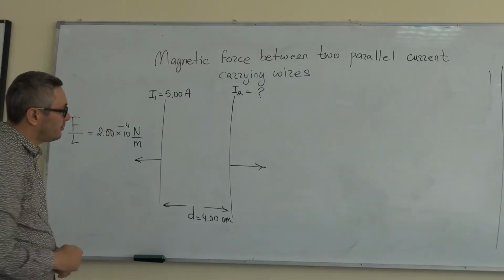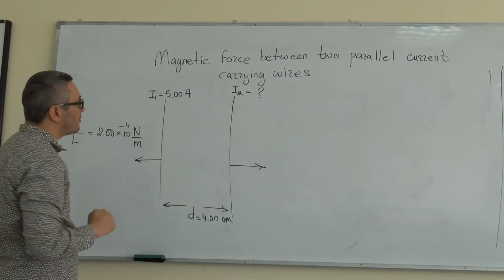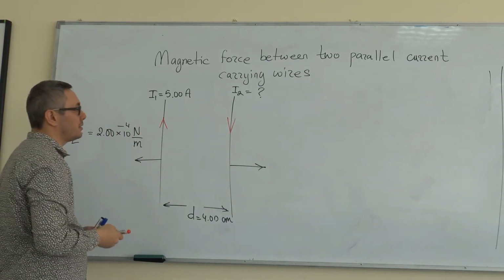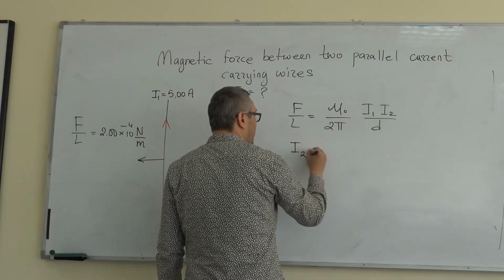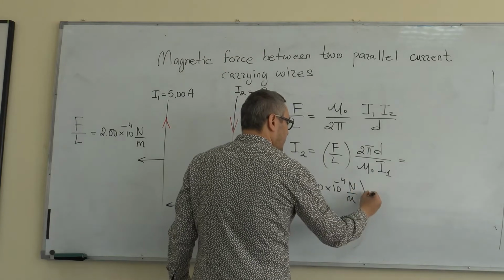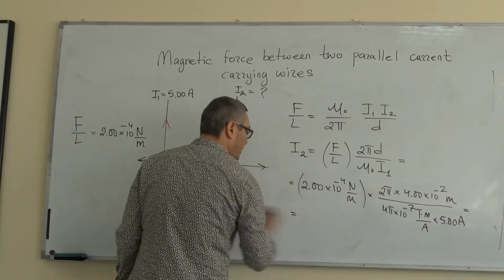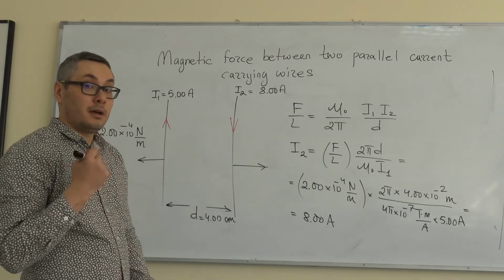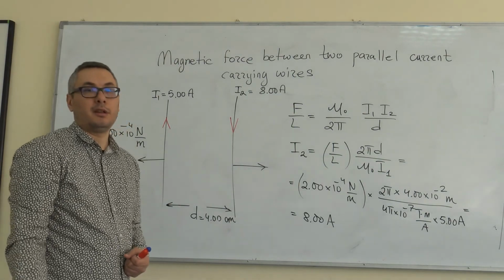prob Magnetic Force between Two Parallel Wires